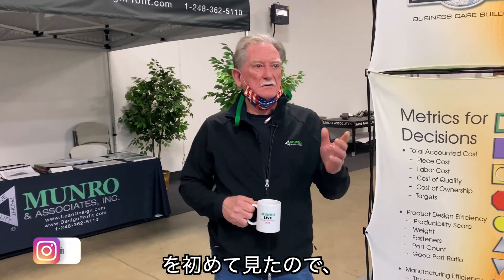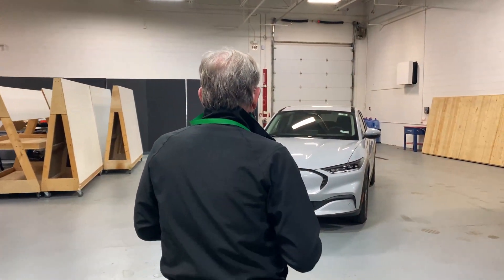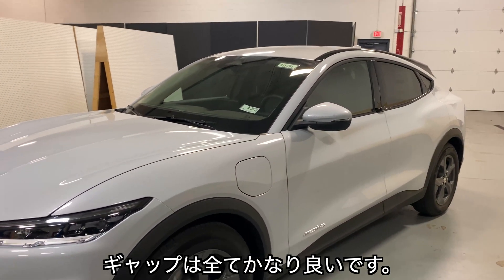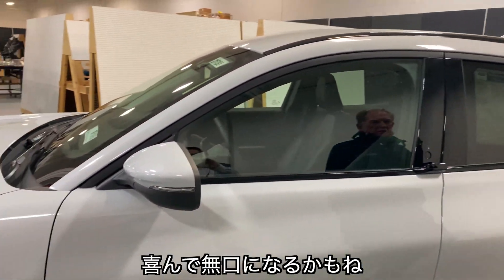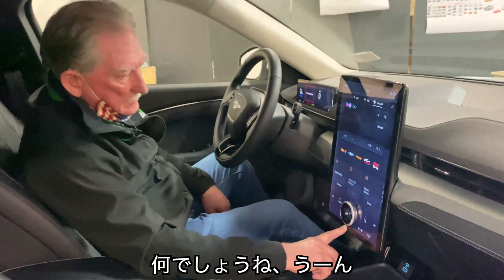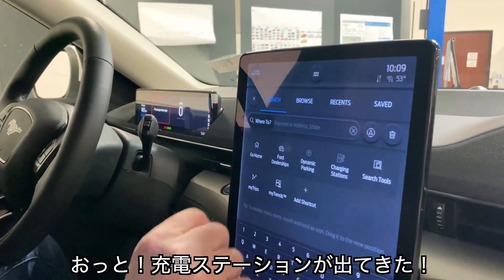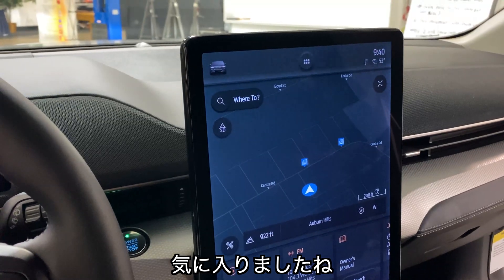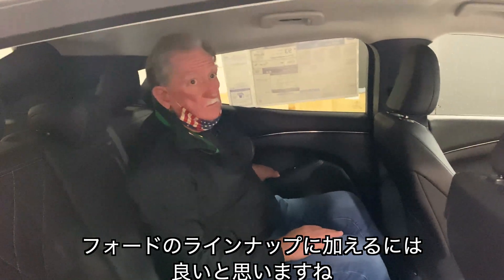サンディー・ムンロ:マスタング マック-E：第１話:第一印象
お待ちかね！あのサンディー・ムンロさんの批評動画です！

今回は、今欧米で売り上げが急上昇している米フォードが満を侍して発売した、あの「マスタング マック-E (Mustang Mach-E)」。

1960年代から続く永遠の人気トップブランド「マスタング」。

でも、今回はそのマスタングでは初めての試みが大きく２つ。

一つは、史上初のSUVとしてのマスタング。

もう一つは、フォードとして初の完全EV（電気自動車）。

そんな初の試みを、フォードはなんとトップブランドのマスタングに持ってきた！

このマスタングで失敗は許されない。さて、その実力は？

サンディー・ムンロ氏は、元フォードのエンジニアとして25年勤めた人。

フォードの裏も表も熟知するサンディーさんの厳しい目に、その新生マスタング マック-Eはどう写るのか？！

全６話で真剣にツッコミを入れるサンディーさんの動画シリーズ「MUNRO LIVE」公式日本語版、その第一弾です。

日本市場からは撤退して長いフォード。このマスタング マック-E、日本上陸はあるのか？それまではなかなか実写を見るチャンスがない車だからこそ、世界で一番厳しい目を持つサンディー・ムンロさんの動画で要チェック！

まずは、サンディーさんのマック-Eに対する第一印象は？

【立ち上がれ50代＋！】

バート・チグサ著「破壊的思考力 PRO - 破壊的イノベーションを生む思考方」
アマゾン Kindleストア　（Kindle Unlimitedをお持ちの方は無料で読めます）（無料サンプル有）

ハワイ在住で、テクノロジー、メディア、エンターテインメント業界で約30年、元米国テスラ正社員（Customer Experience Specialist / Marketing)、そして国際ビジネス戦略イノベーションコンサルタントのバート・チグサが今、50代以上の同志のために立ち上がりました！

このコロナが起爆剤となって、世界はもう一度再構築されます。そこで絶対にパワーを発揮できる50代、60代、そしてそれ以上の英知と志を持つ「あなた」が必要になるのです！

これから企業、ビジネスはどうしたら良いのか？どう変革すれば良いのか？
その中で、「あなた」は何をどう考え、どのように変われば良いのか？
それらの答えは、実はテスラというたった一社の中に散りばめられていた！
それを「内側」から見てきた、そしてテスラ車に5年乗るバート・チグサが、世界のどのYouTubeよりも分かりやすくご紹介！

バート・チグサとは誰か？

戦略コンサルティング会社 NewGame Solutions Inc.のCXOであり、プリンシパルコンサルタントであり、また近著に「破壊的思考力 PRO - 破壊的イノベーションを生む思考方」で米国アマゾン Kindle ストアのカテゴリーベストセラーで No. 1 にランキングされたバシバシのビジネスエキスパート。

しかし、この近著をしても、バート・チグサ曰く「これは思考力の為の本、コロナで大変革が起こる時代には、それに特化した知識と目標を持った人材が必要！」という思いで堂々のYouTuberデビュー！

全ては超音速で変化しています！

「もう時間が無い！」

バート・チグサは叫ぶ。

人生100年の時代、50代はまだ「人生の半分」に来たところ。
60代だって、70代だって、まだまだこれから！

バート・チグサが訴える。
「全ての50代＋に夢と仲間とテクノロジーを！」